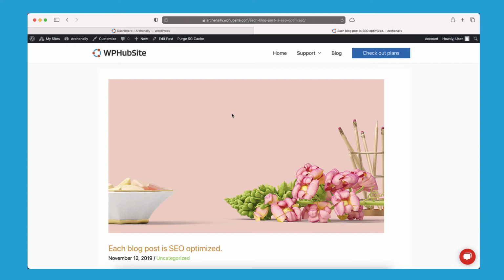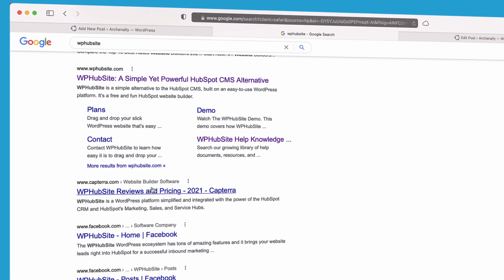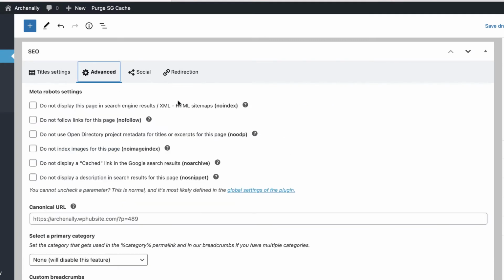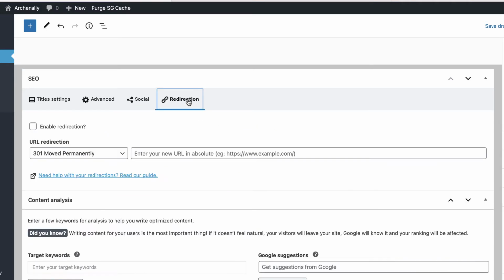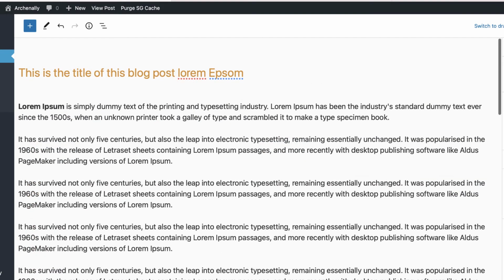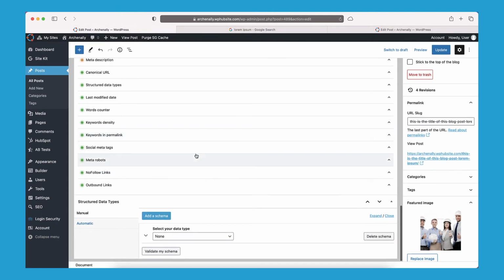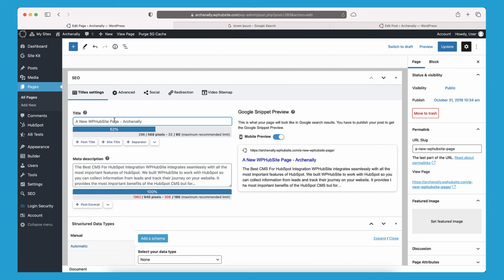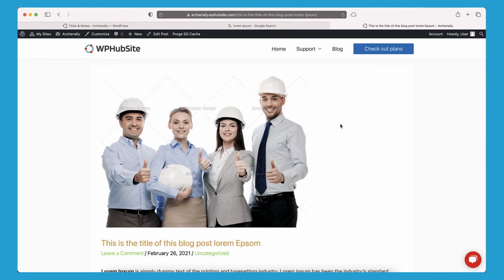Learn How To Configure Page, Post, Category, and Tag SEO Settings For WPHubSite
Learn how to use the SEO tools built into WPHubSite and configure SEO for specific pages, posts, categories, and tags. This video is based on the following WPHubSite help document

WPHubSite gives you tons of powerful SEO settings to improve the rank of pages and posts in search engines. It also has many controls to make sure your content looks great in search engines and social media networks alike.

This video covers the following topics to help you take advantage of the powerful WPHubSite SEO settings including:

- Accessing the advanced SEO panels for configure page, post, category, and tag specific SEO settings.
- Configure the title settings which includes the title  and meta description of your page, post, category, or tag.
- Advanced configuration for extra search engine features including noindex, nofollow, etc.
- Configure specific social media settings for pages and posts.
- Redirect a page or post directly to another location.
- Set up items for your video sitemap for videos on your pages or posts.
- How to use the content analytics tool and use it as a guide to optimize your post and page content.
- How to configure structured data types and create schemas for your content.
- Turn on and off the SEO panels in WPHubSite page and post editors.

You'll learn all about the SEO-specific features of WPHubSite and also general SEO tips and tricks. A lot of SEO ground is covered with features, tips, tricks, and more for optimizing your page and post SEO.

Make sure you sign up for WPHubSite for free and build your own WPHubSite WordPress website, the best HubSpot-integrated website builder.